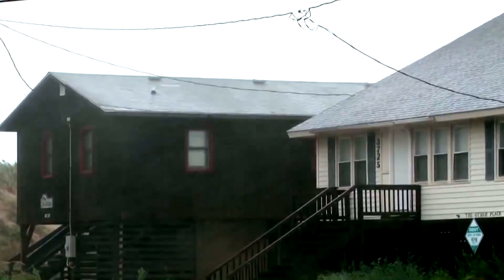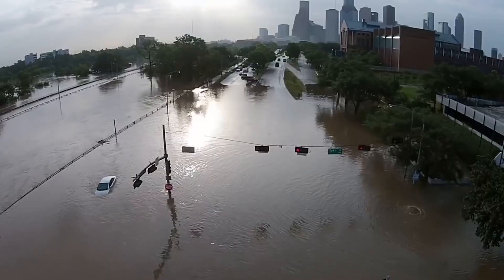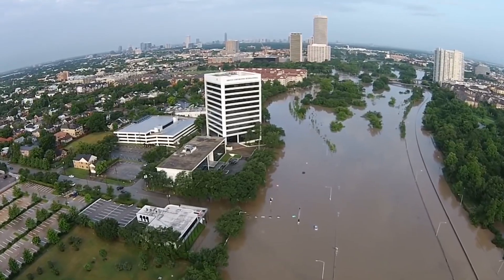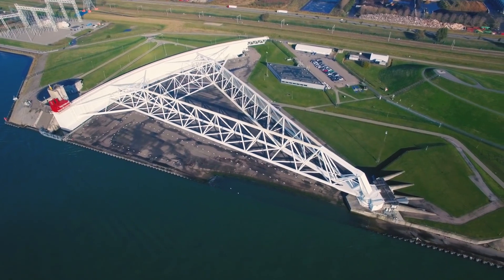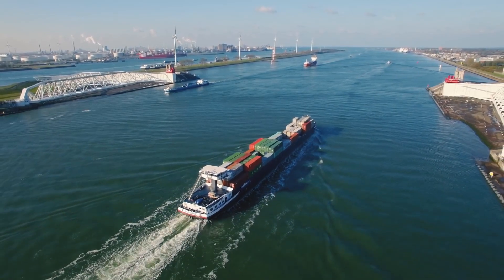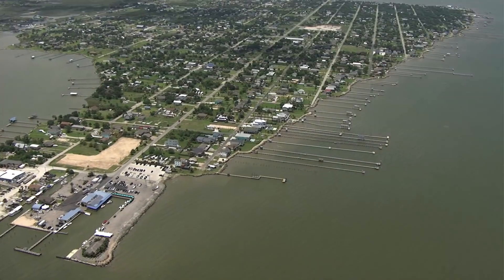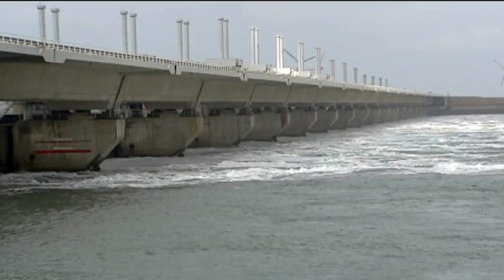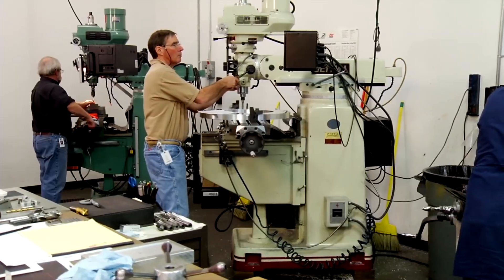Ike Dike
Did you know we have two professors at our Galveston campus who have a solution to save lives and protect the national economy from the effects of a hurricane?

Drs. Sam Brody and Bill Merrell have devised something called the “Ike Dike,” also known as “the coastal spine.” The series of levies and enormous sea gates could protect neighborhoods and refineries on the Houston Ship Channel from a major hurricane. Their idea is inspired by the Dutch who know a thing or two about protecting lives and assets from Mother Nature.